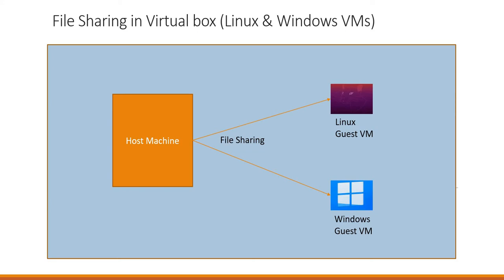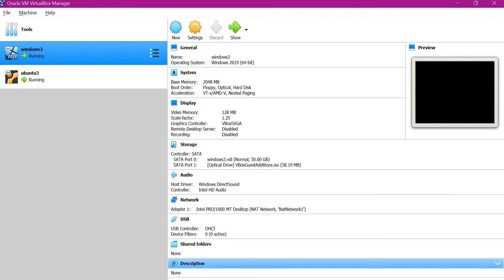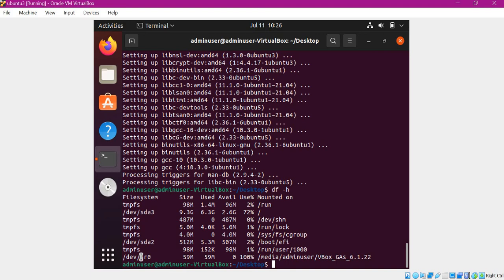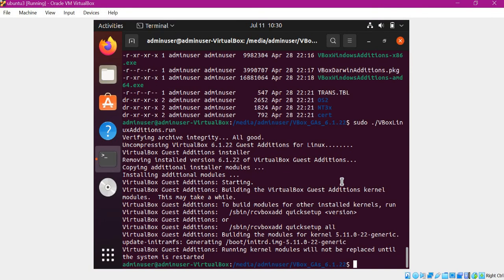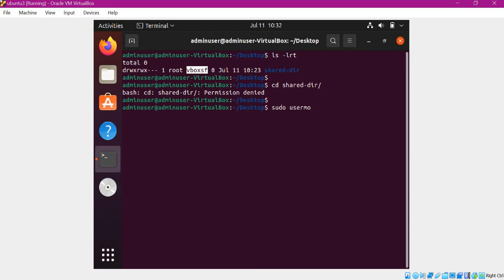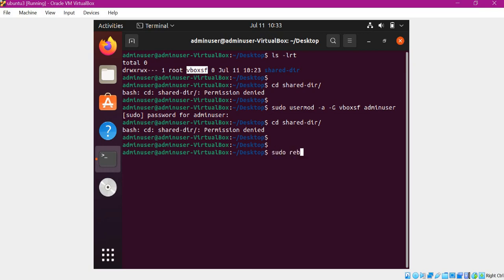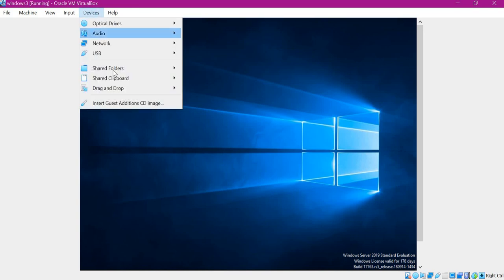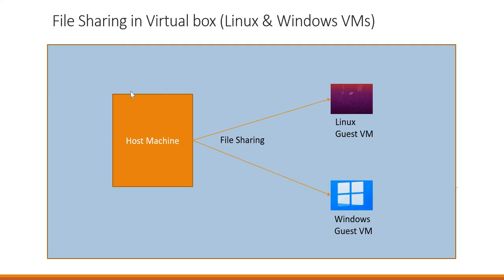File Sharing in Virtual box (Linux & Windows VMs)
This video explains how to share files from Host machines to Guest VMs(Linux and Windows) in Virtual box